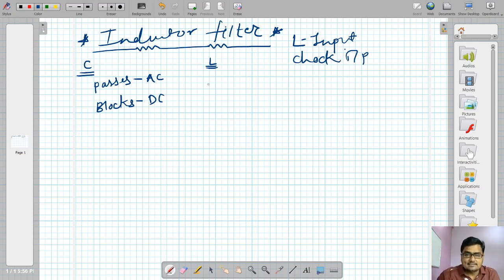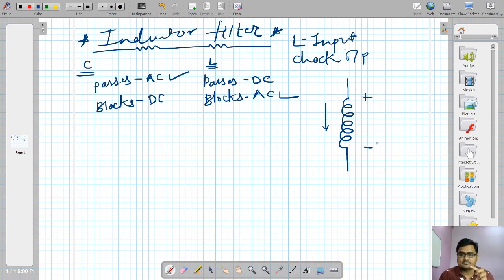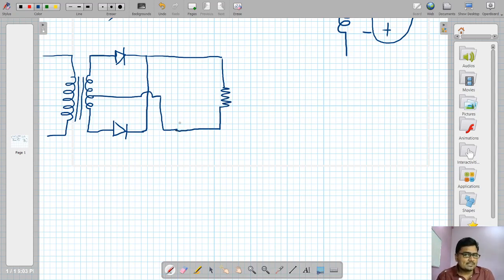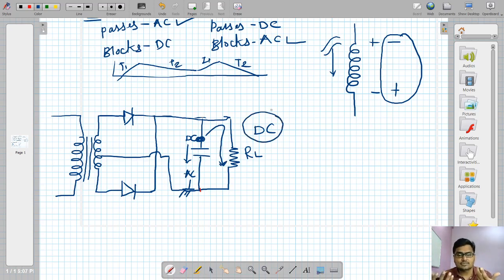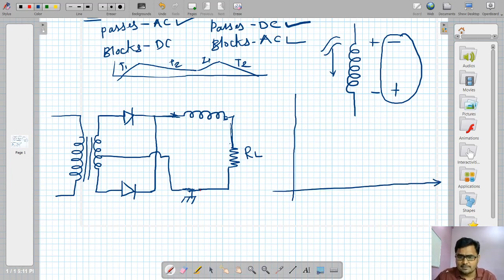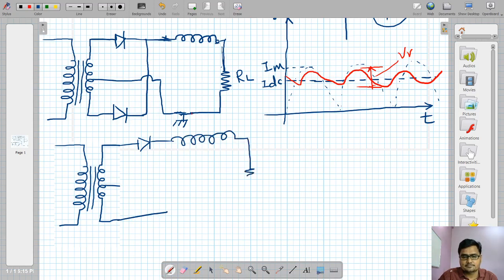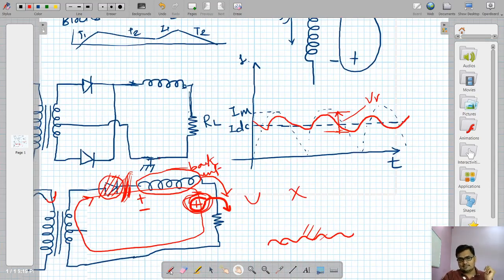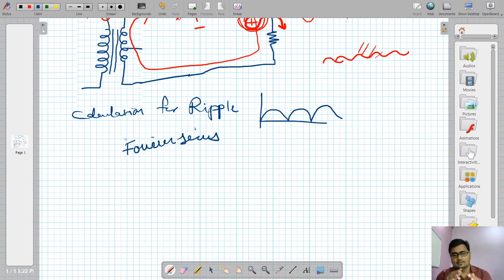18 L Filter Operation